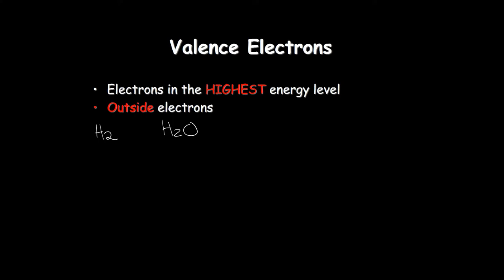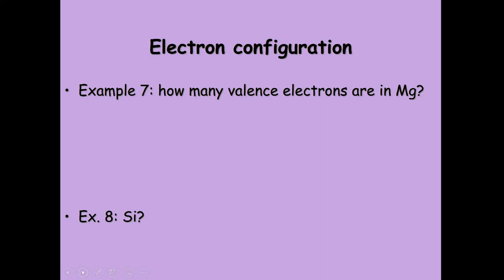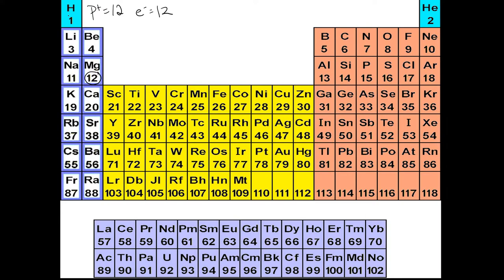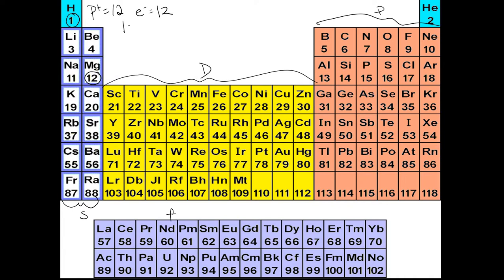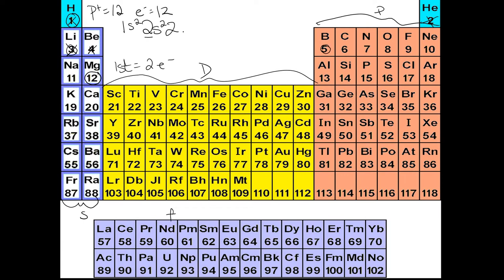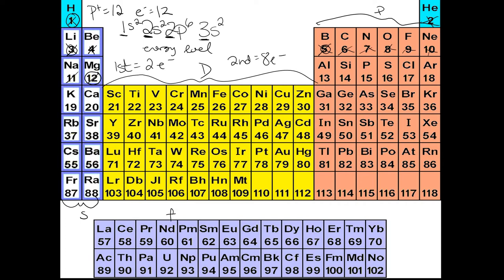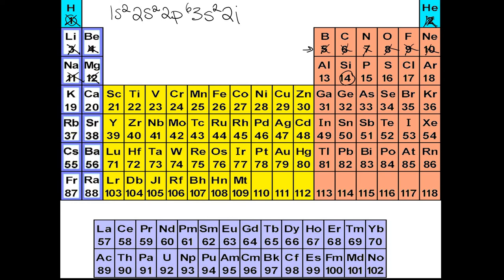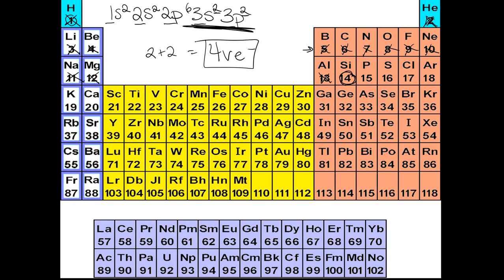Absent valence electrons